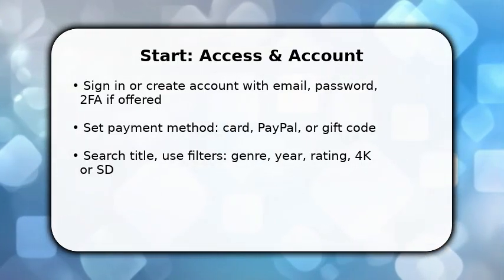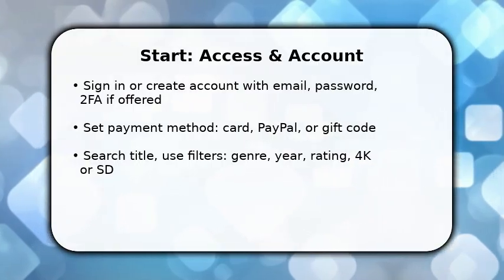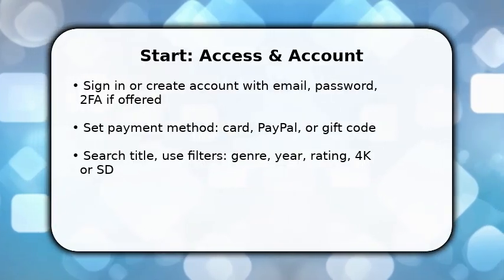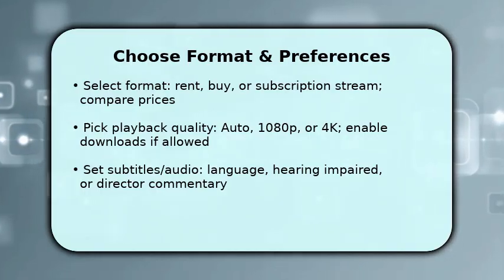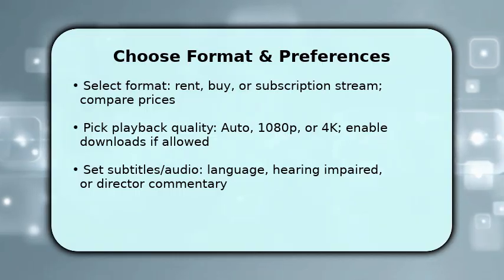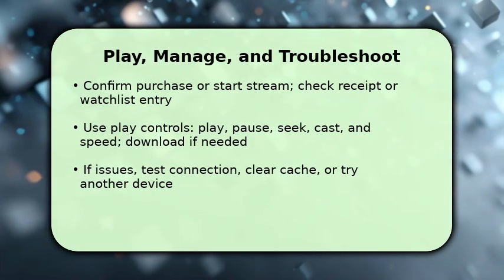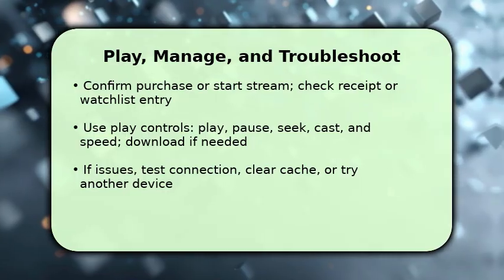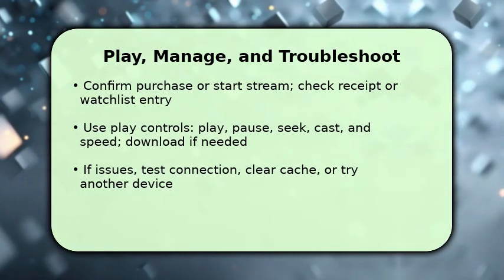How to Use Movie Website (updated)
How to Use Movie Website (updated) | 🔒 Surfshark VPN Deal — Stay private and secure. $1.99/mo + 3 Months Free ▸

Discover the latest movies and releases directly from our comprehensive movie website. Learn how to navigate, search for films by genre or release date, read reviews, and even stream on-demand content with ease.

movie streaming, film navigation, latest cinema updates, online film database, watch movies online, streaming services comparison, cinema releases tracker, digital movie guide, films search engine, on-demand viewing

.mov,